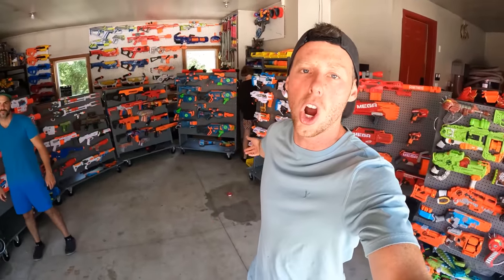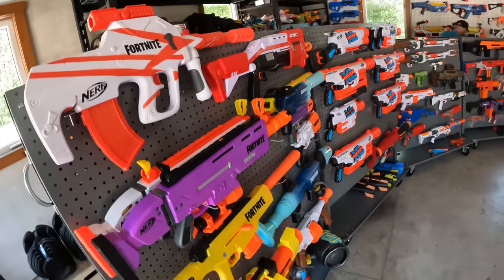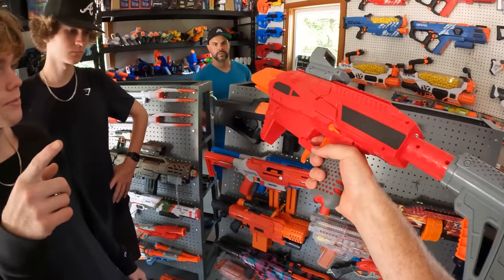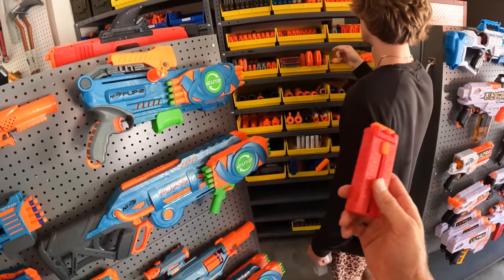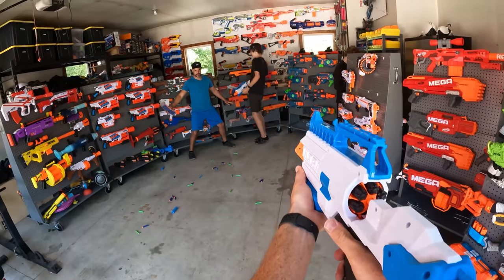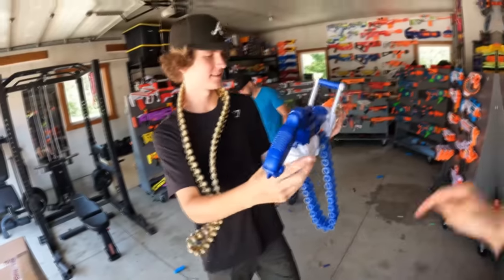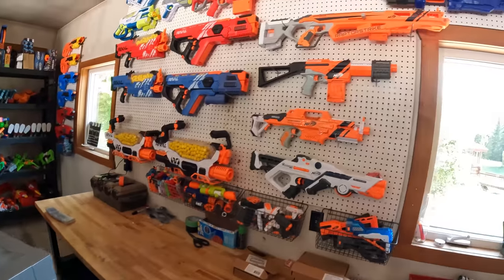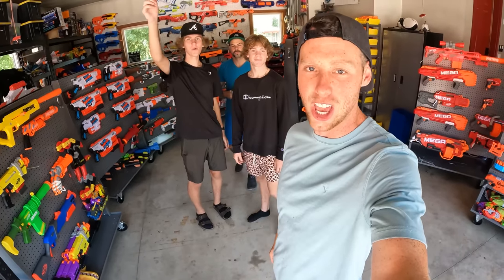HUGE NERF GUN ARSENAL UPDATE 2022!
Showcasing the new setup of the Nerf Gun Arsenal in the Nerf Garage! Going over tons of new blasters from 2021 and 2022!